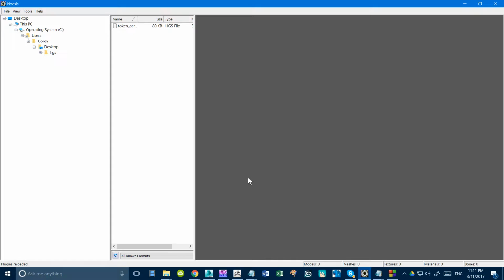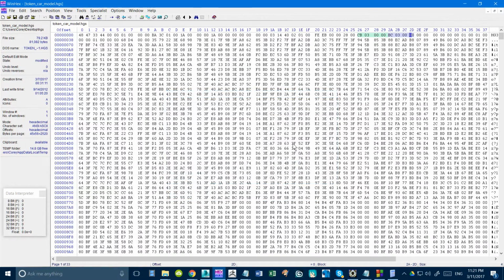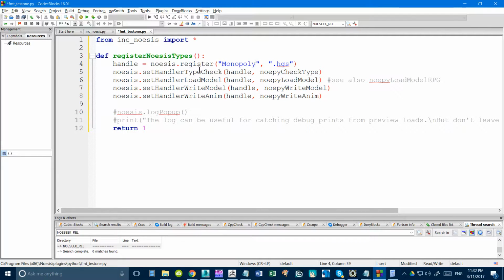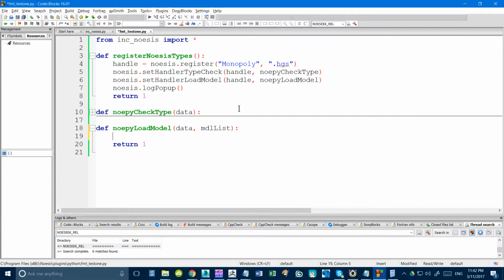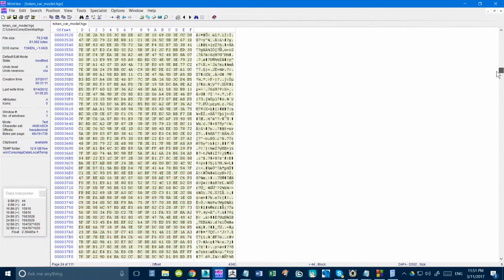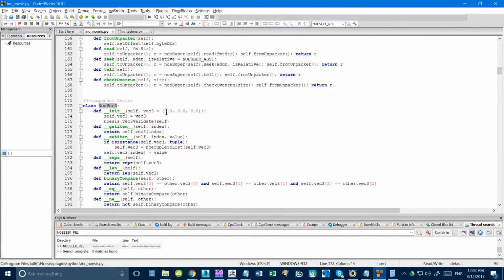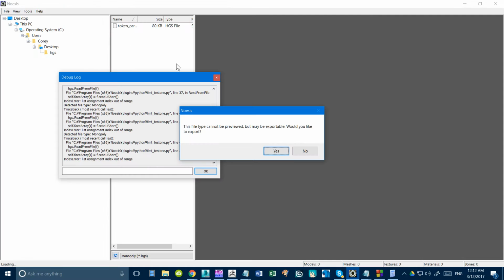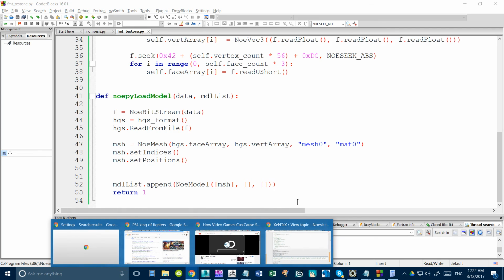[Noesis] Making a Mesh Importer through Python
Here's my first attempt at making a py script for noesis. lots of thanks to rich and chrrox for the awesome contributions to the community. and special thanks to chrrox for taking time out of his day to help me learn this. I tried to convey the knowledge I gained today through this video. I should apologise, at the end I got stuck on a seek problem for too long. I left that part in because it demonstrates the debugging process.

LINKS
Chrrox's Noesis Py Tutorial